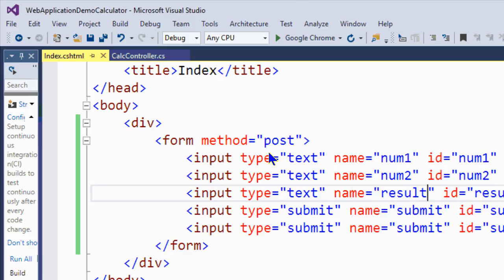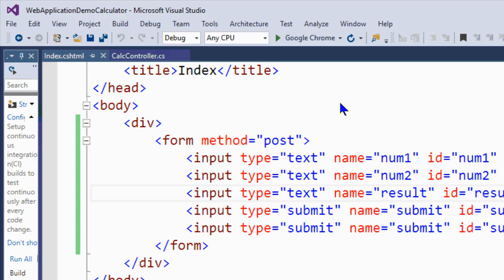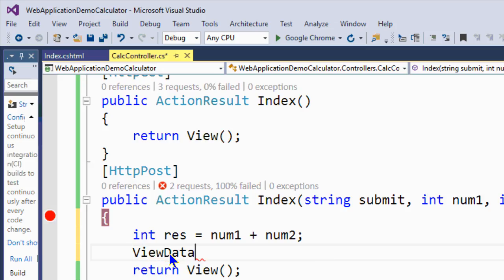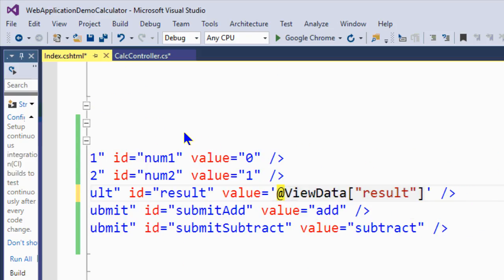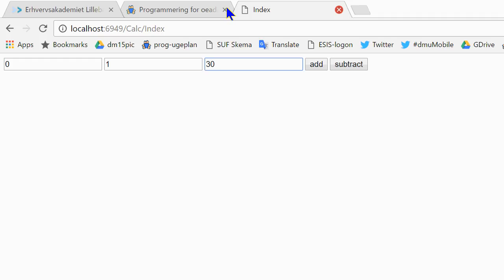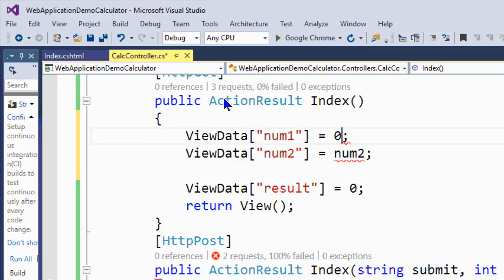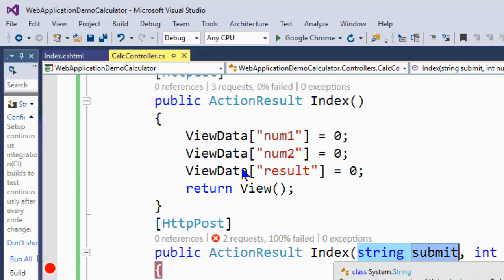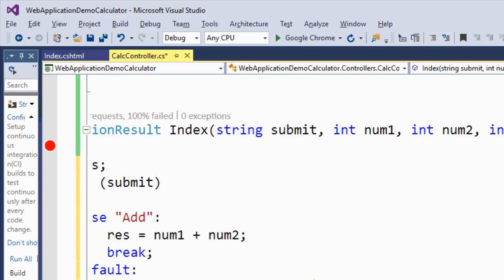C# Prog16E Startup with MVC made simple part 3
Vi_MVC_Startup_part3_20161031.wmv
Source: